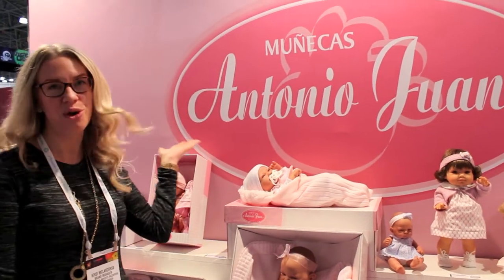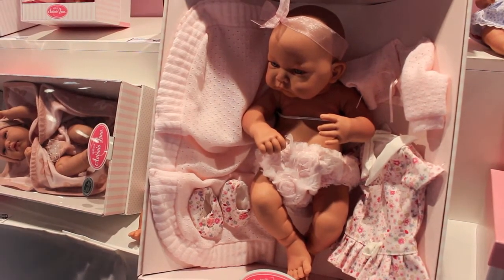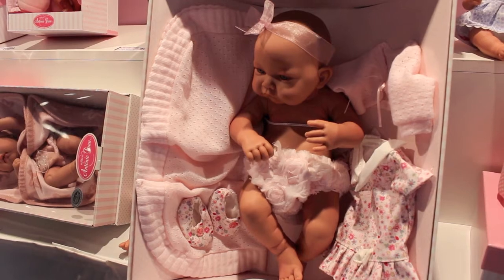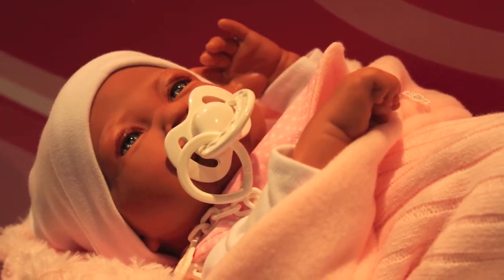Paola Reina and Antonio Juan Dolls, Toy Fair NYC 2016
Exciting things going on, a new designer Antonio Juan with some very cute babies and more quality dolls from Paola Reina.

For Ashley’s Channel:
Confessions of a Doll Collectors Daughter: